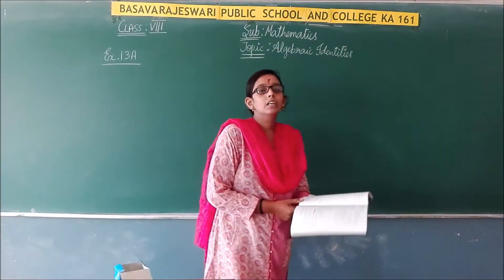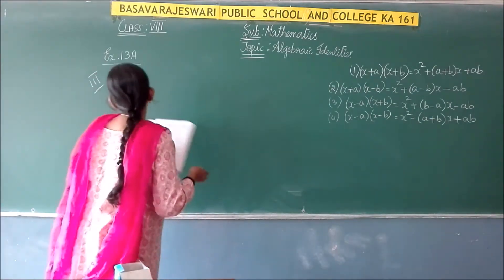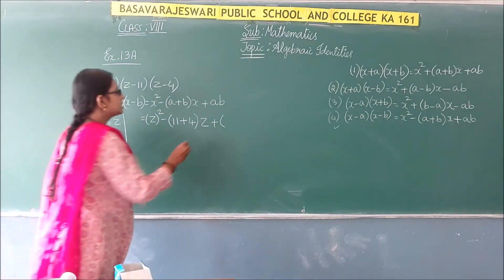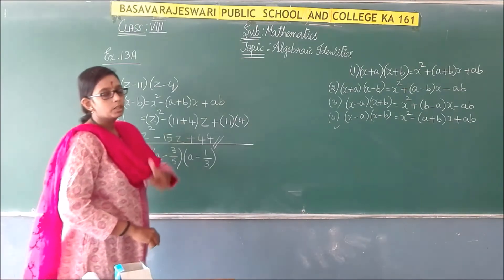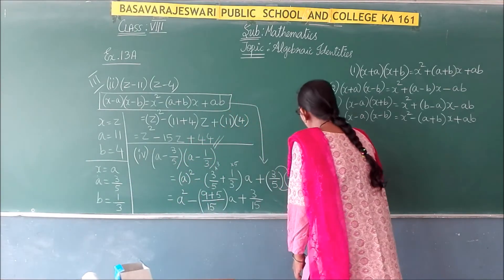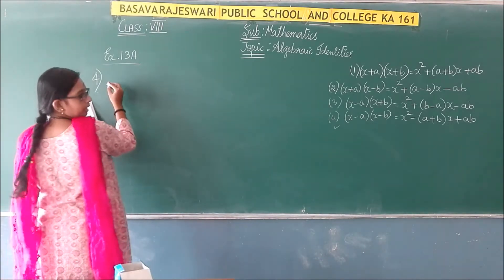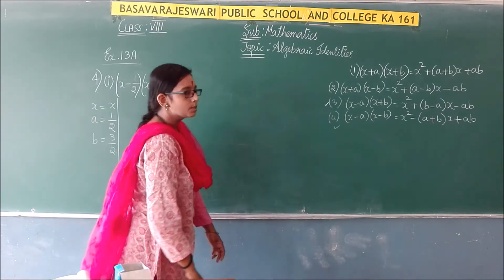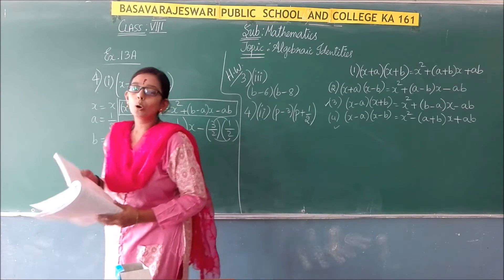ICSE CLASS 8 MATHS ALGEBRAIC INDENTITIES PART 3